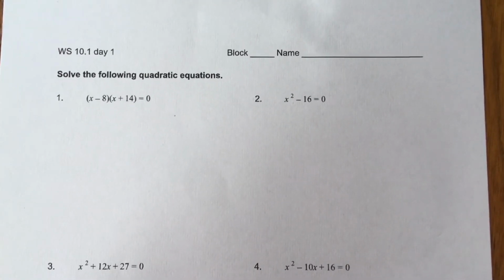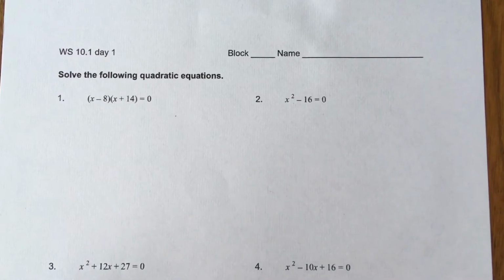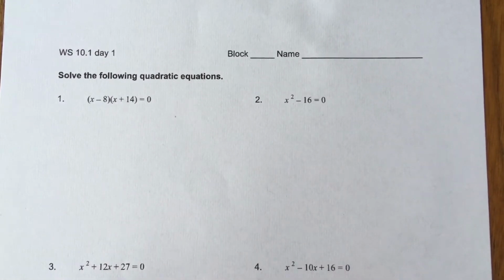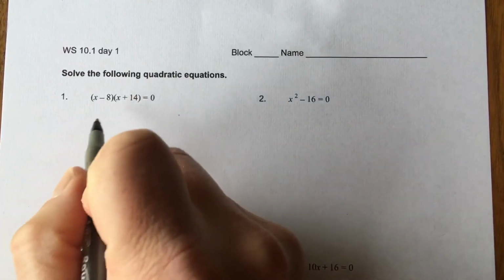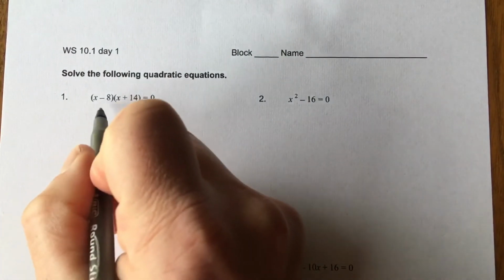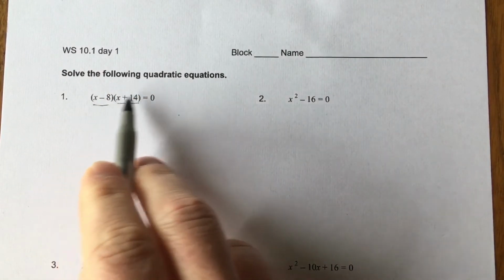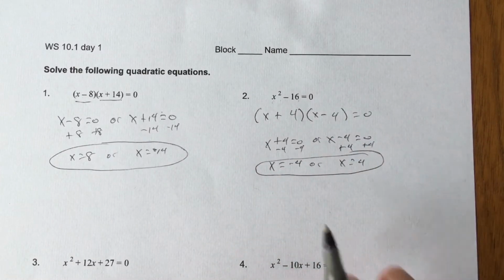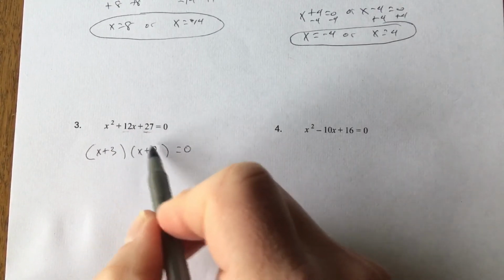WS 10.1 Solutions